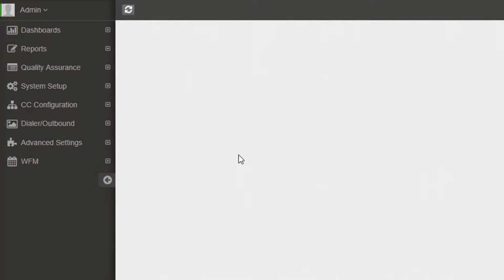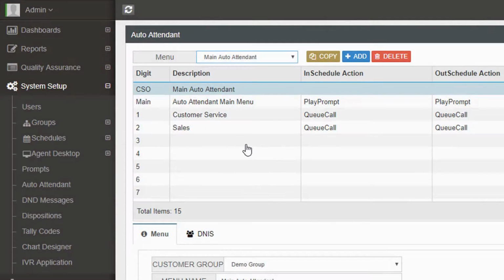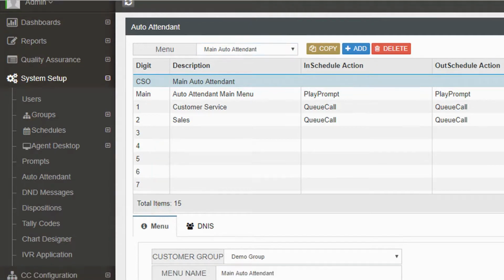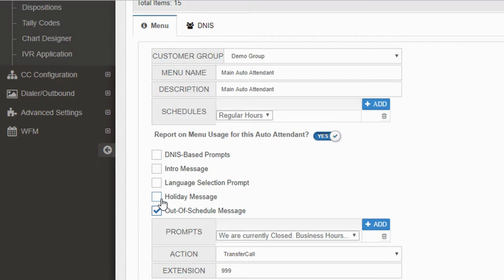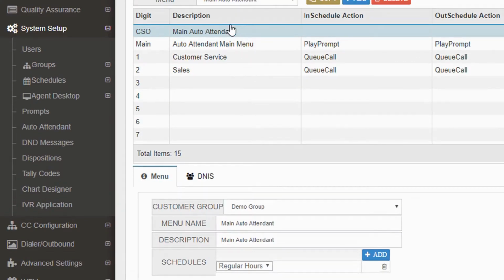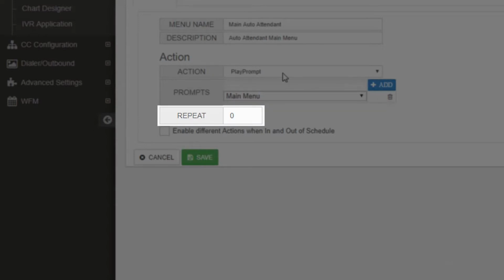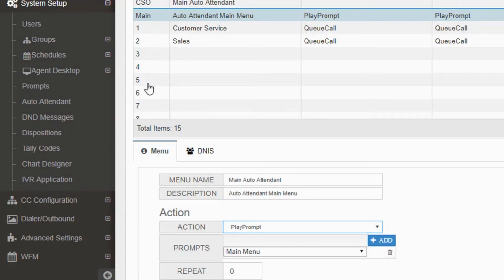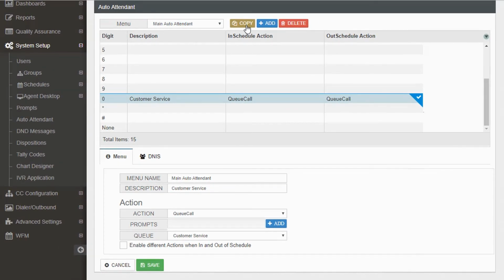CoreNexa Contact Center Admin: Setup Auto Attendan